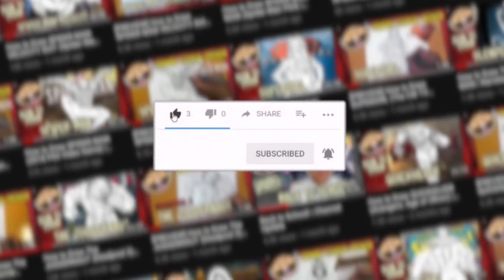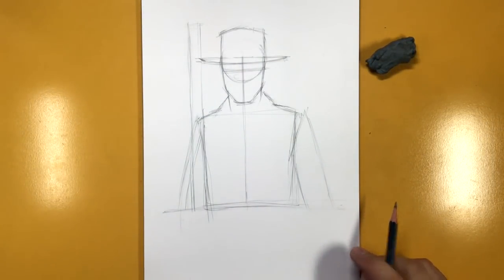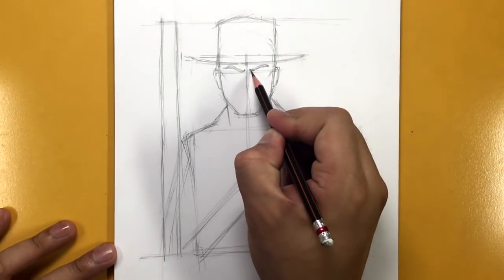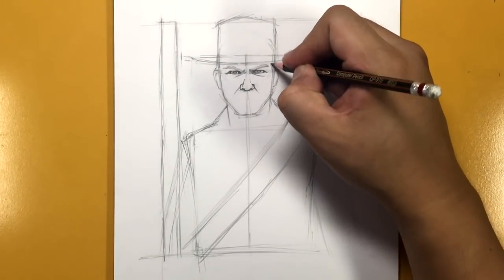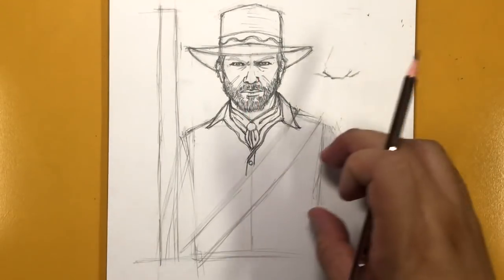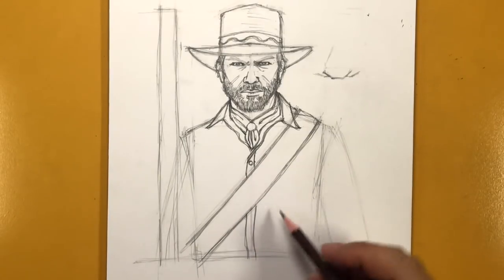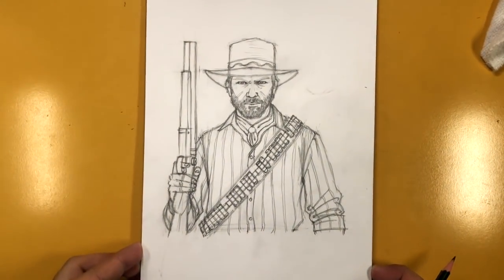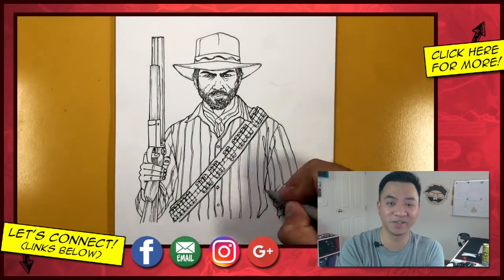How to Draw ARTHUR MORGAN (Red Dead Redemption 2) | Narrated Easy Step-by-Step Tutorial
Back at it again, thanks for your patience as I took a week off!

While we were working on Halloween tutorials for our horror-themed October, RED DEAD REDEMPTION 2 slowly rose to become the current most popular game. So let's draw ARTHUR MORGAN, it's main playable character.

Happy drawing,
Ramny

CHARACTER BIO:
Arthur is a senior member and underboss of Dutch's Gang. He was taken under Dutch van der Linde's wing at a young age and serves as his right-hand man. He was presumably born on June in 1849 and has Irish ancestry.

Arthur spent time riding alongside Dutch who led him to claim the outlaw life as his own, along with Dutch's own vision of a life lived free from the government's and banks' rule of law. This loyalty makes him one of the few people Dutch really trusts, along with Hosea Matthews.

However, it is revealed that Arthur is going through an "existential crisis", where he begins to develop skepticism regarding Dutch's socialist ideologies and motives as the gang grows more notorious in status over time.

Ink pens

● SOCIAL MEDIA ●

● MERCHANDISE ●